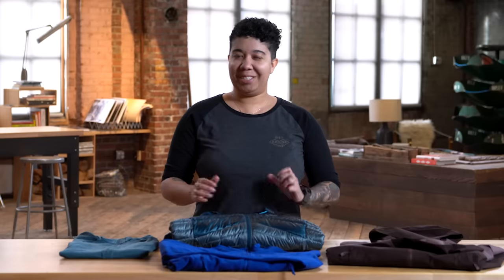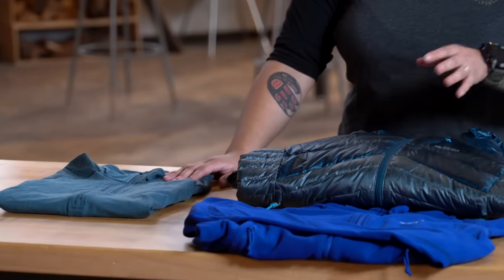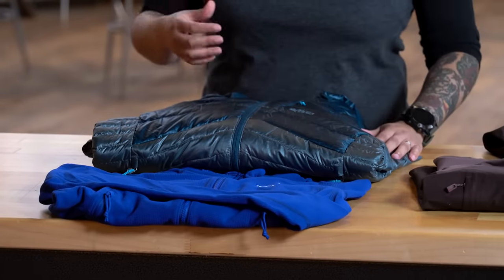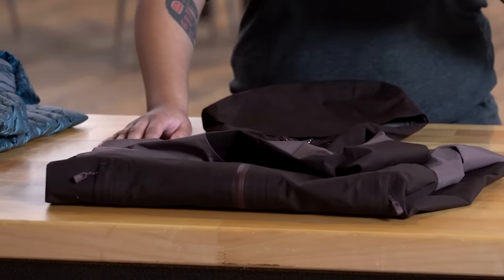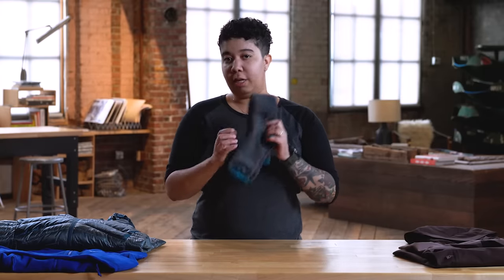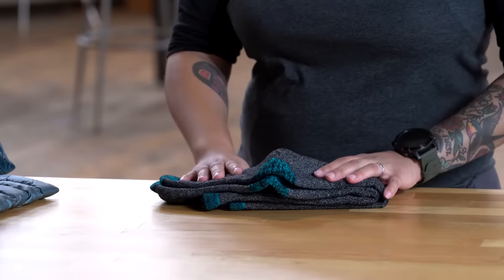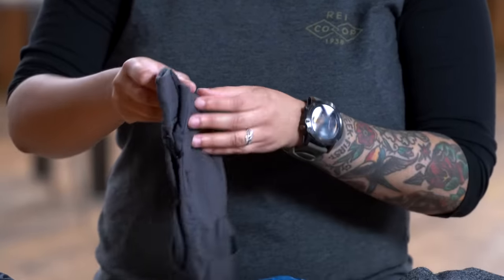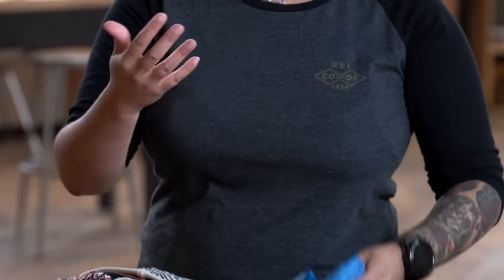What to Wear Backpacking and Hiking in the Winter || REI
Traipsing through a winter wonderland isn’t so magical when you’re freezing your bum off. In this video, Liv breaks down your layering and accessory options so you can make sure to stay warm on your cold-weather hikes. Check it out, then head to your local REI to get the gear and advice you need.